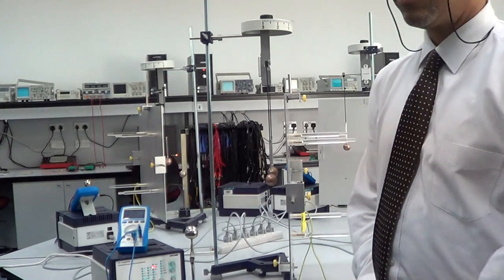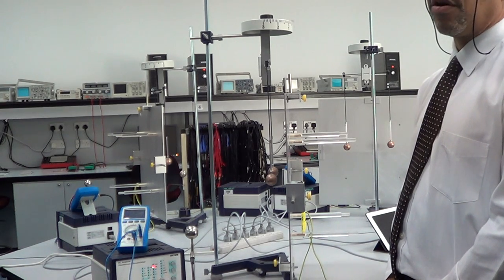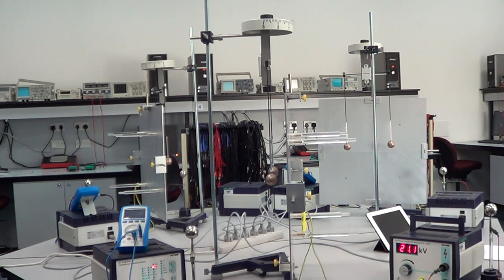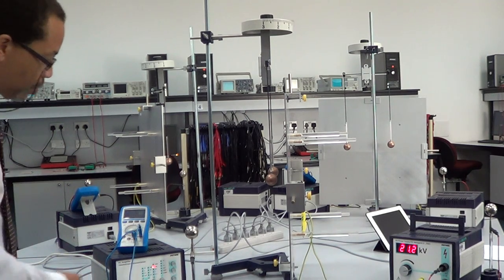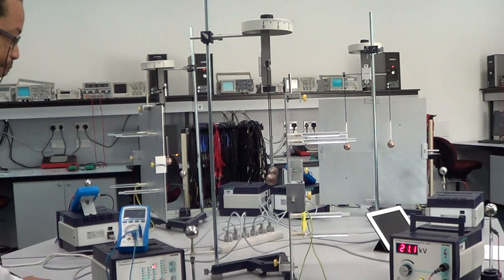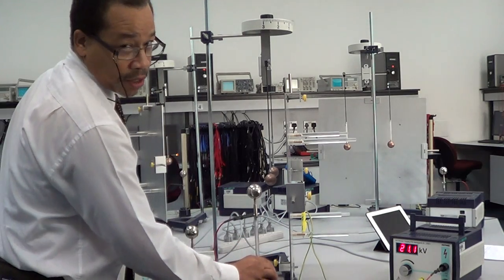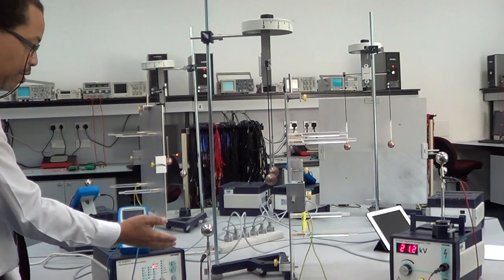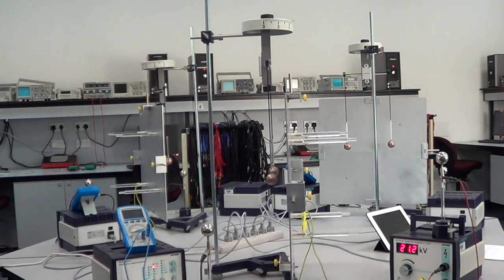01 Setting Charge and Measuring Charge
This video is part 1 of 4 of a set of video explaining the operation of the Coulomb's Law experiment